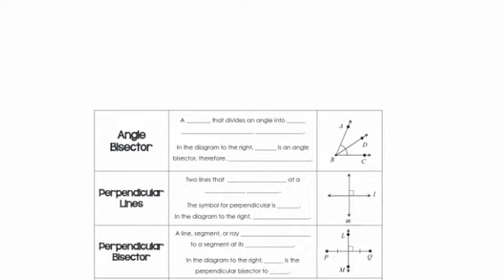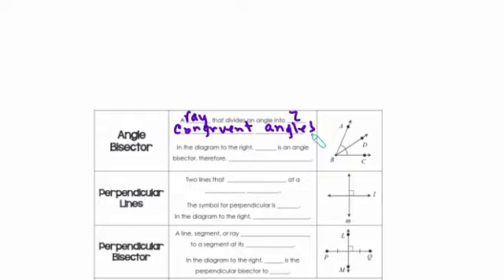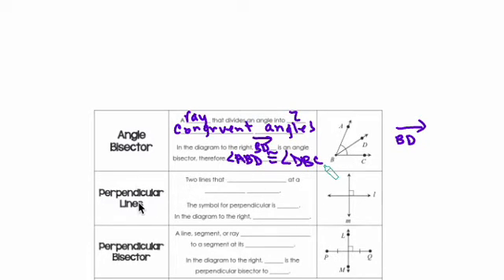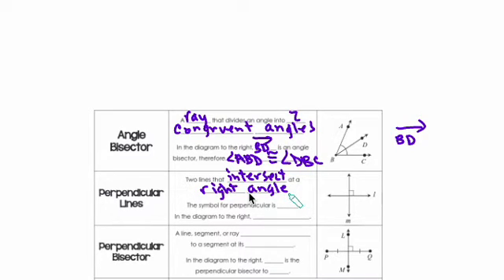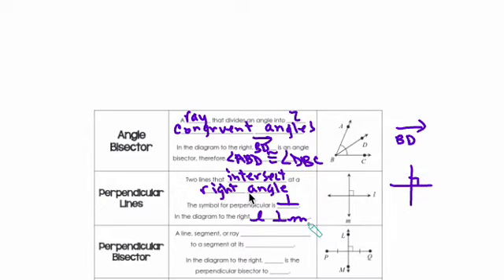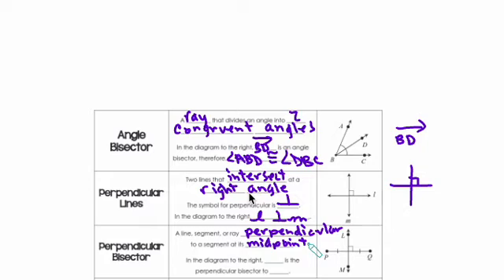Geo Angle Parts and Types pg 2